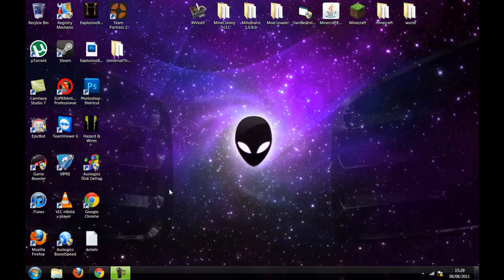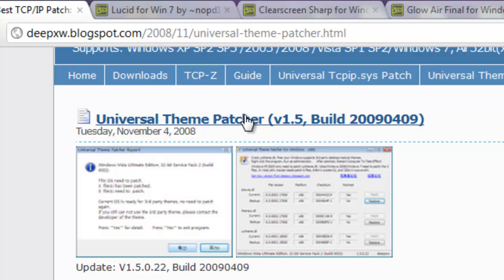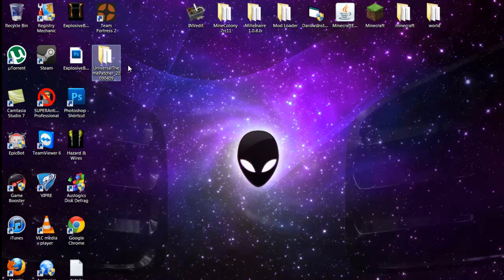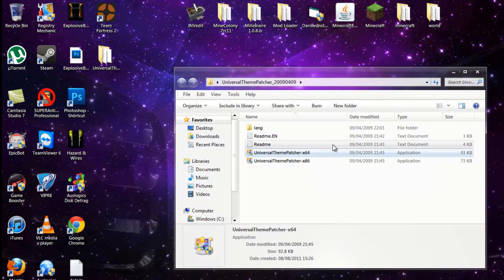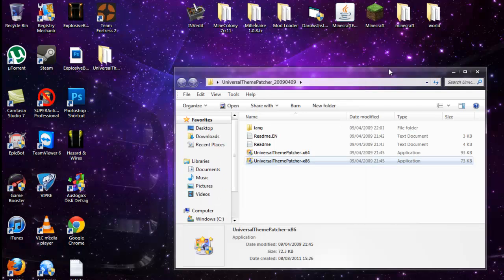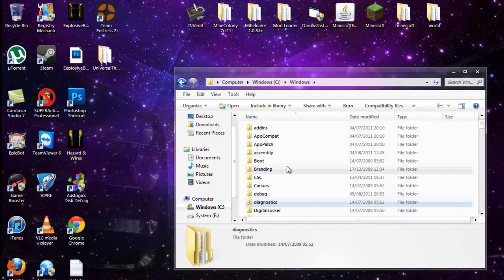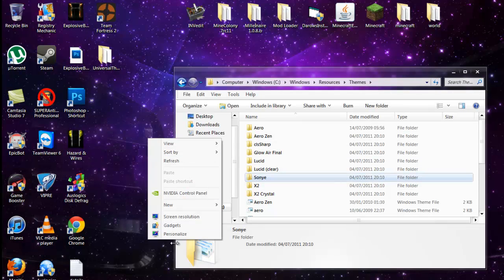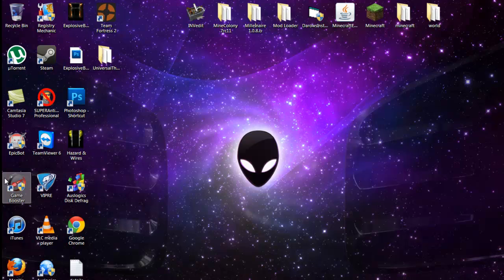How to apply themes on Windows 7